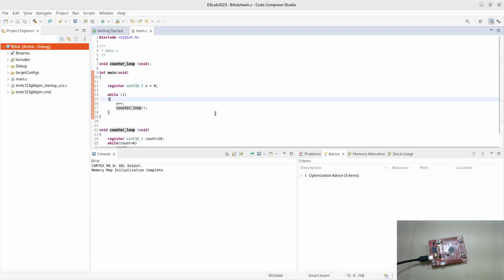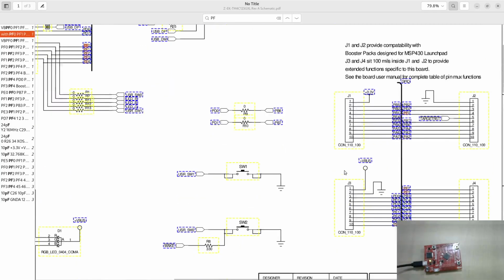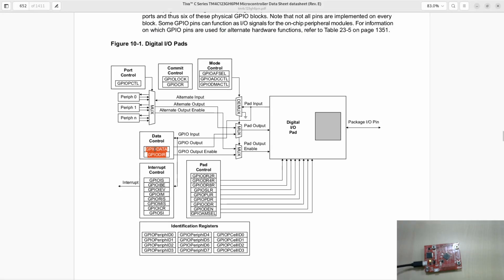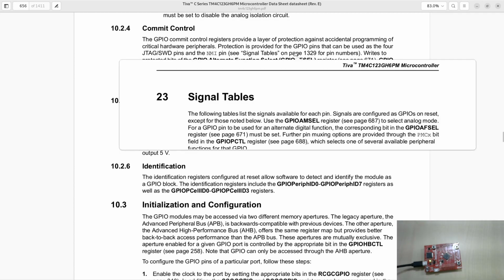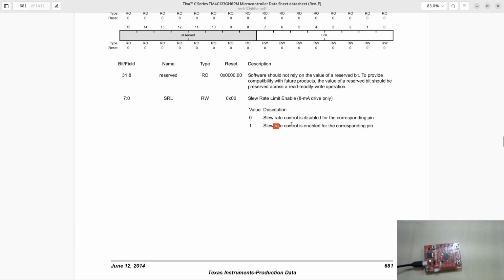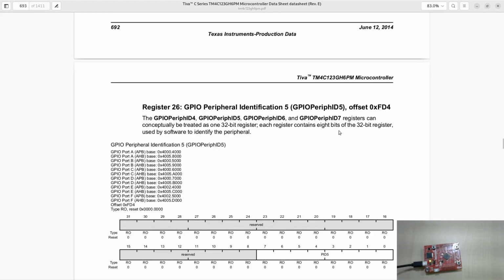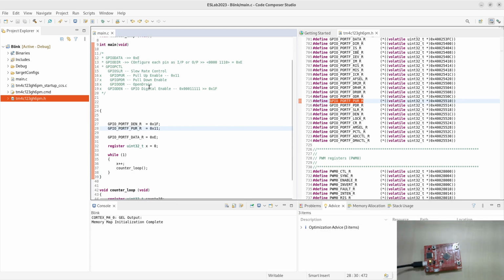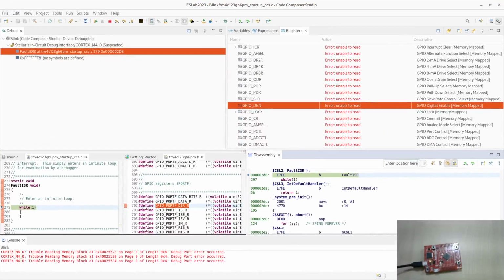EE690 Demo 4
Hello Blink!
Blinking an LED - OR
How to figure out what to look for and where to look for it in the datasheet.